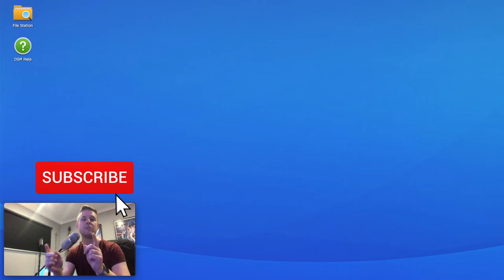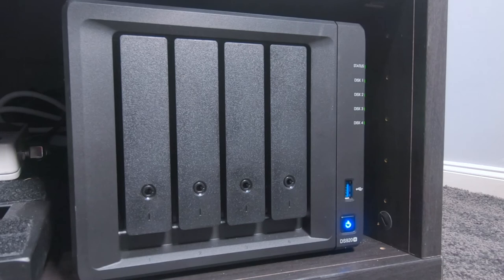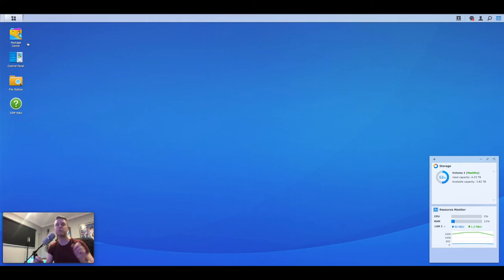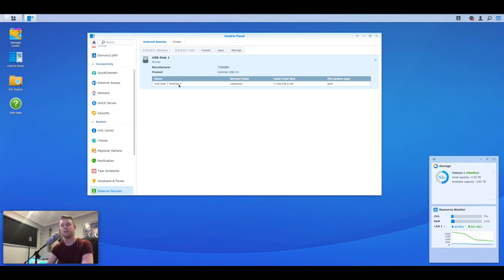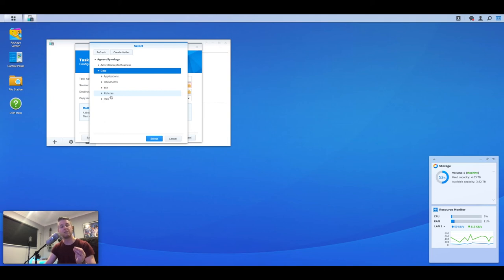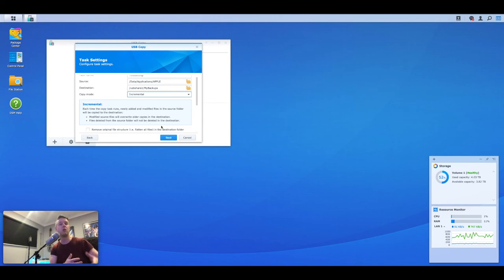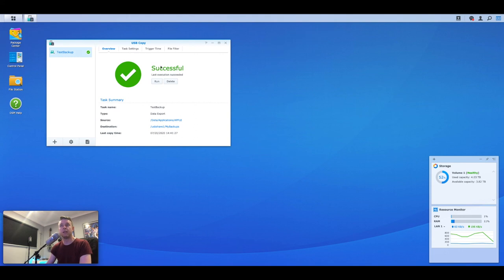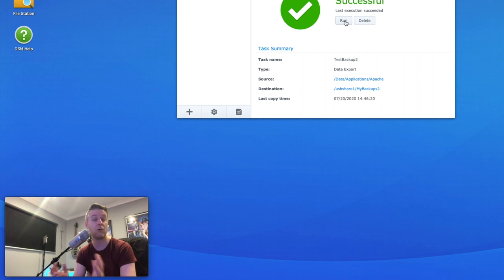Steps to BACKUP your SYNOLOGY NAS to USB Drive (Step by Step Guide)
In this video we'll go through the steps on how to setup and backup a SYNOLOGY NAS to an external USB Drive.
Ensure you use one or more hard drives that are large enough to store all the capacity on the Synology NAS.

👉👉 Want to learn more about the Synology NAS? Checkout my online course